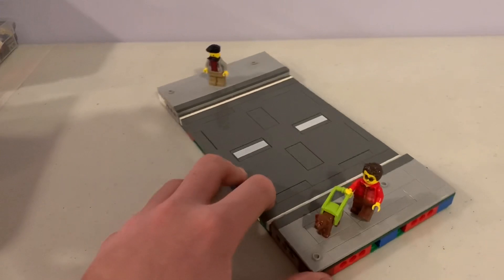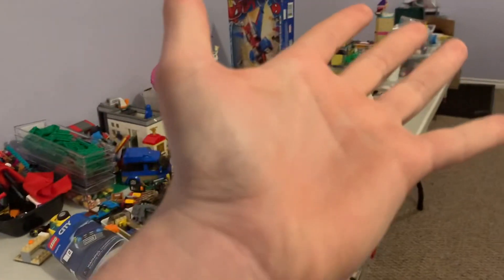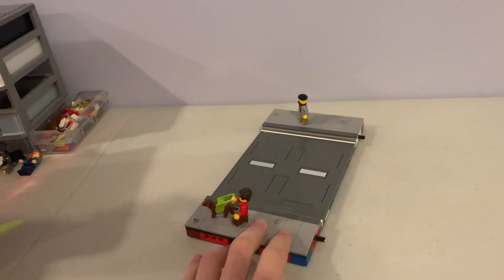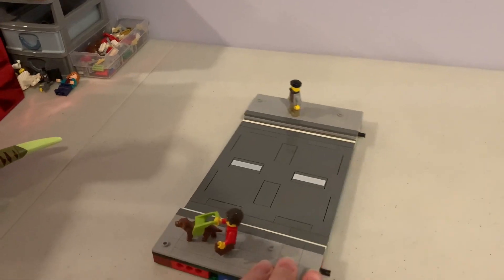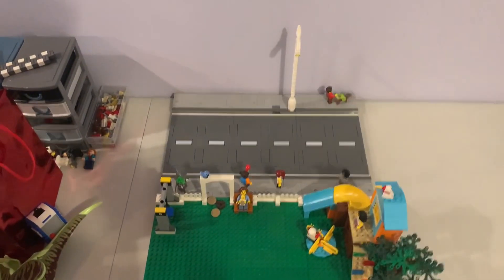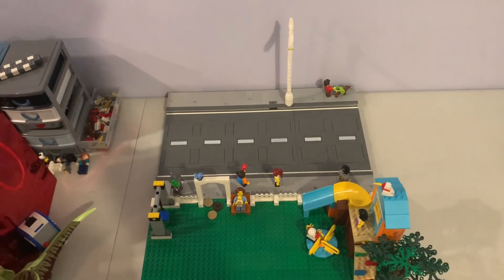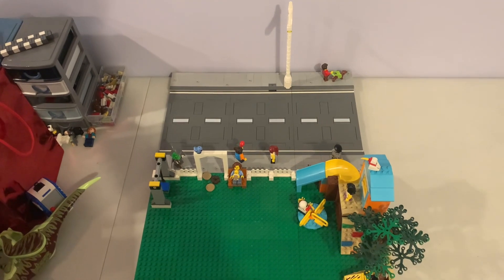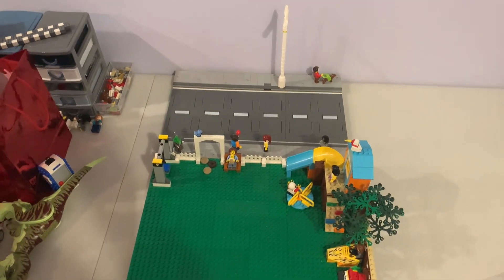Lego City Update #4